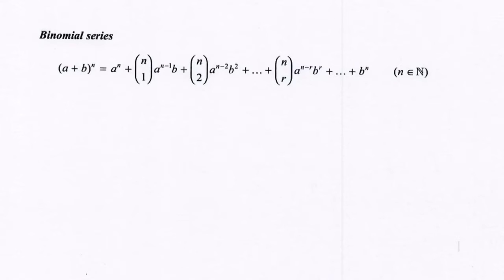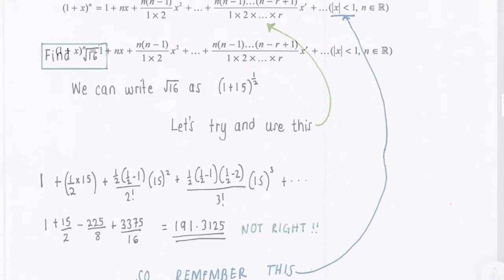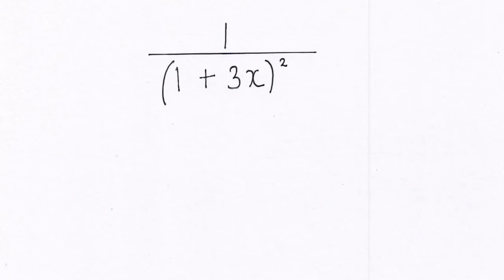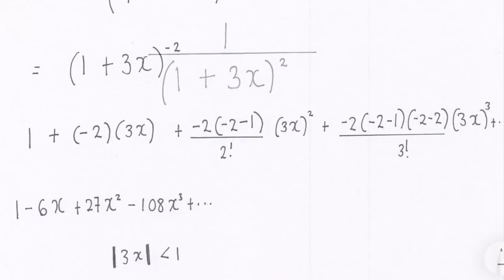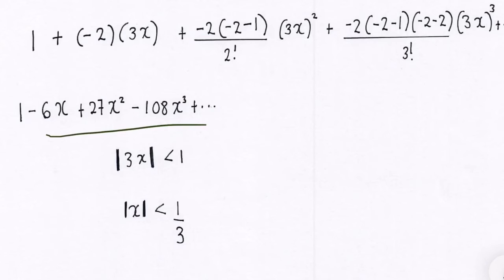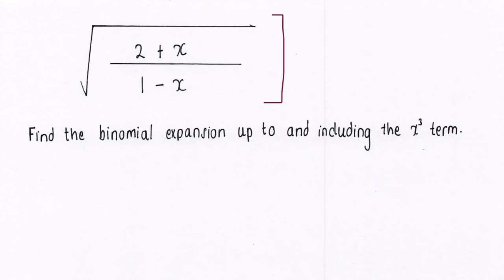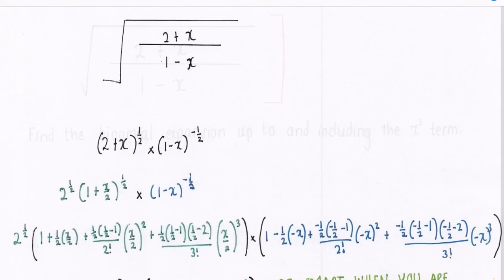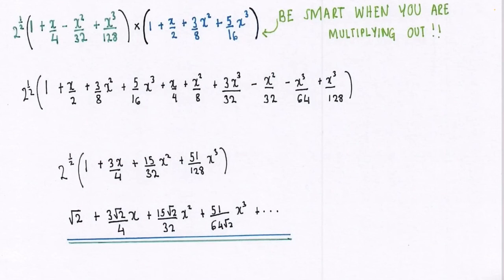Binomial Expansion (Part 2)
In this video I will be focusing on Binomial Expansion where the power is a fraction or a negative number.

MathsWeekly is a channel dedicated to:
Explaining concepts in  A-Level Maths and Further Maths.
Going through Past Exam papers.